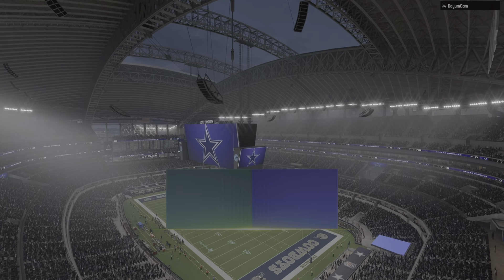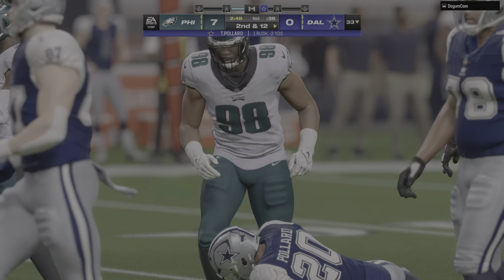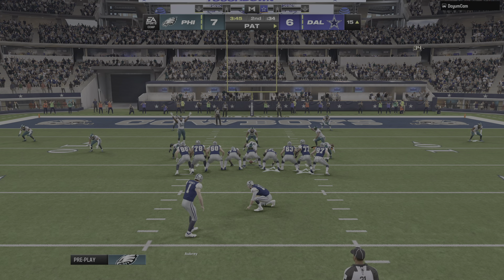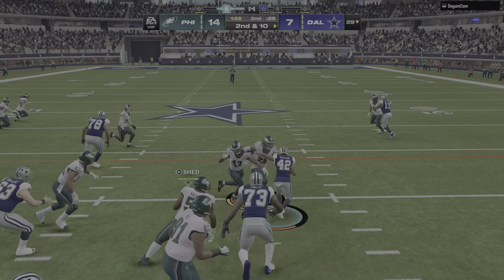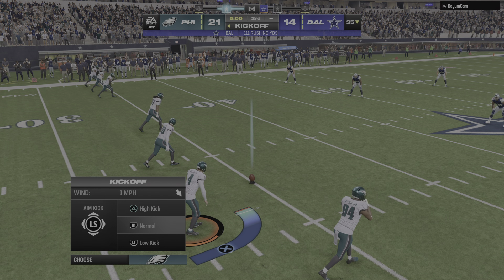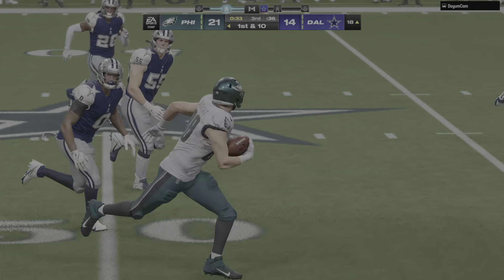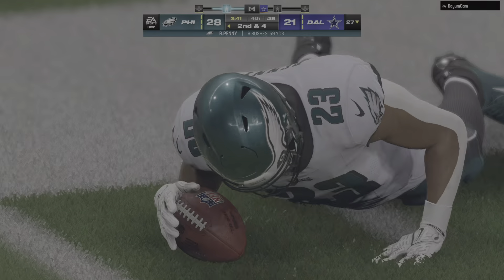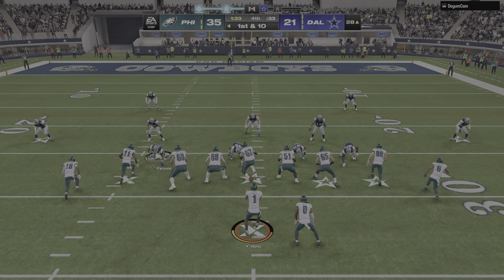Madden NFL 24